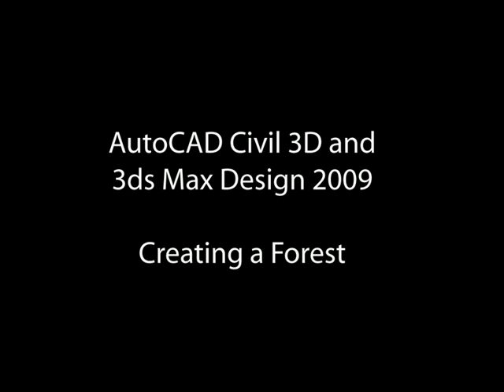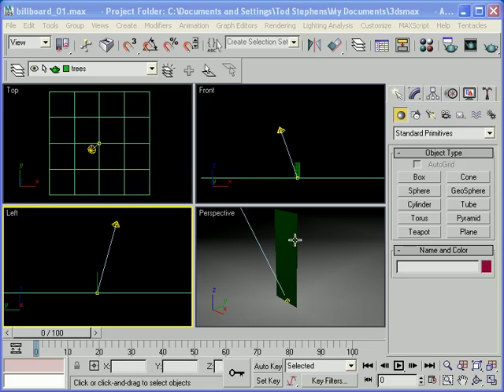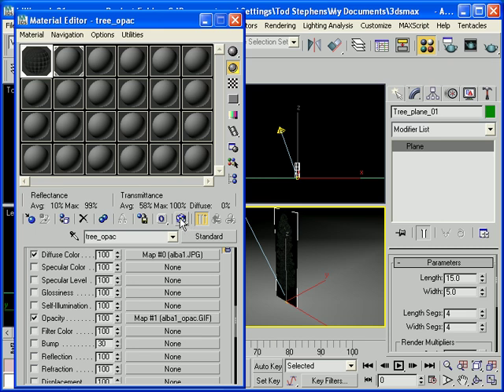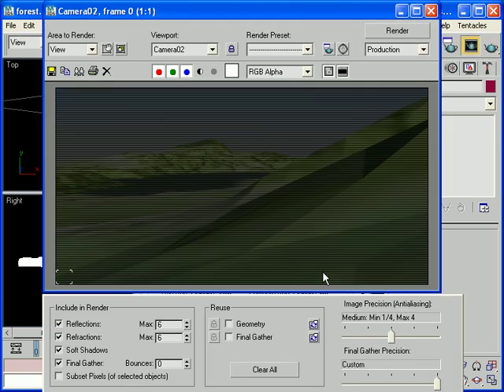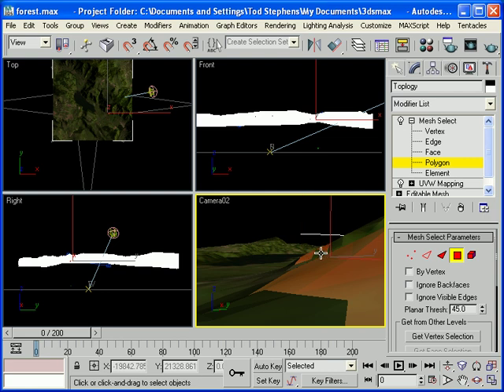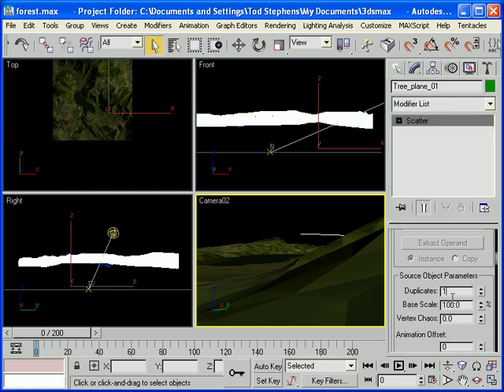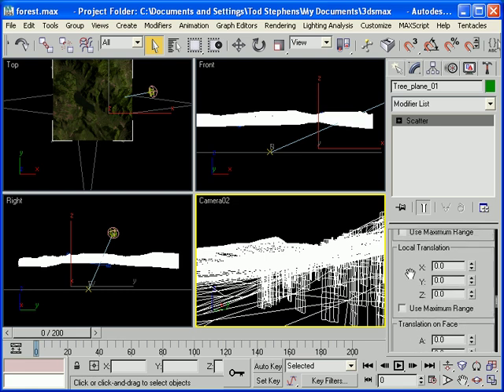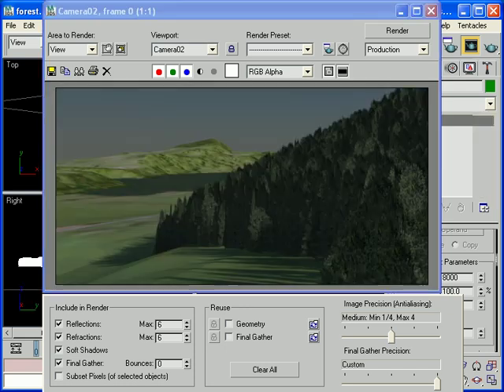Creating a Forest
How to create a forest using Civil 3D and 3ds Max Design